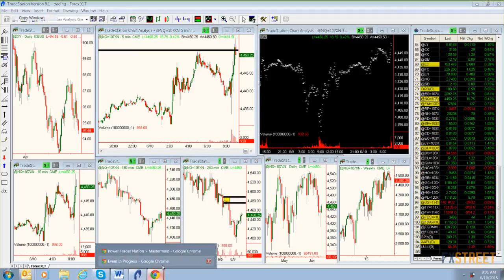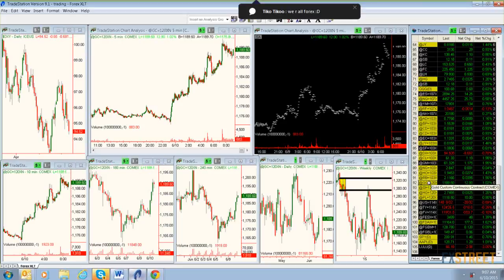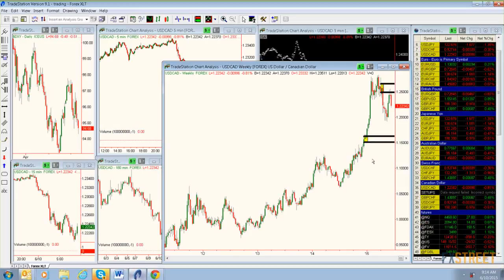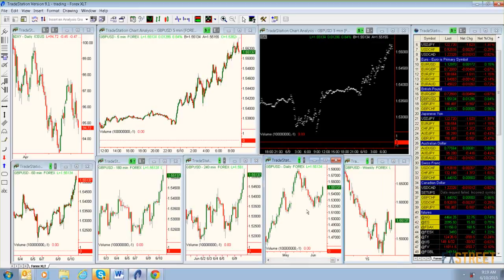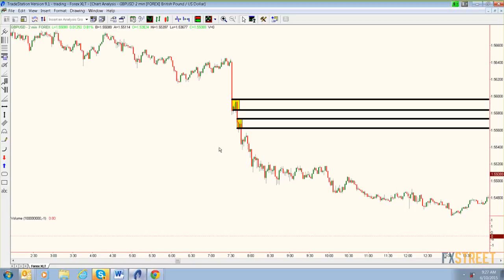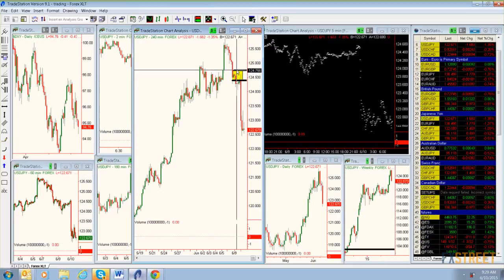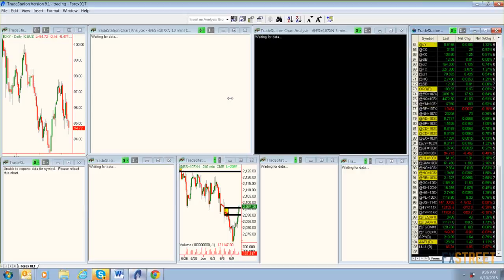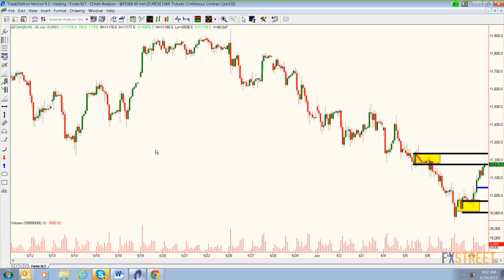Sam Seiden: Trading and Analysis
Date of issue: 10 June 2015. Speaker: Sam Seiden. During this session, Sam shows you the way to trade forex and how to do the best analysis.